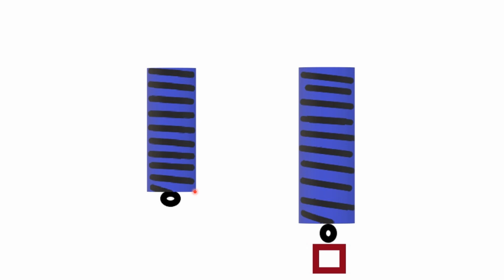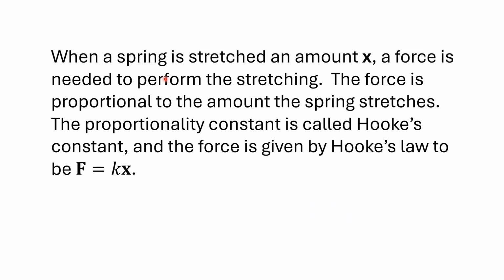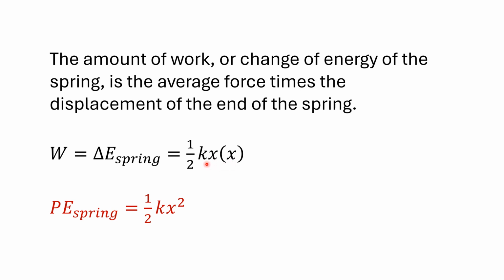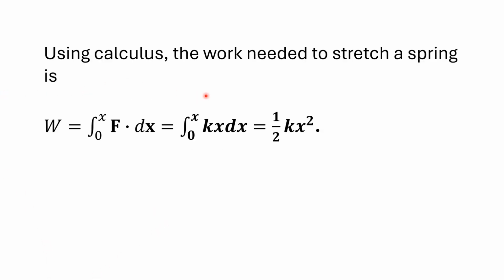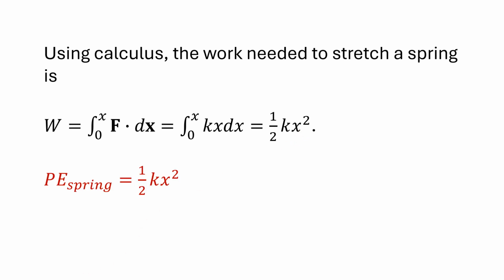Making Physics Understandable: Potential Energy in a Spring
When a spring is stretched or compressed it has potential energy,